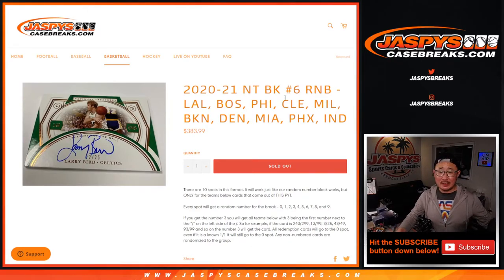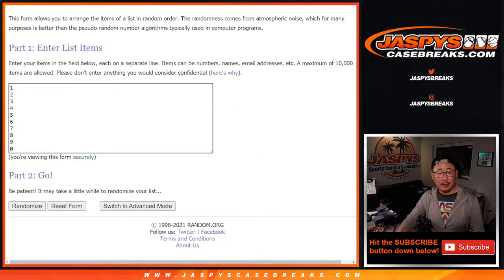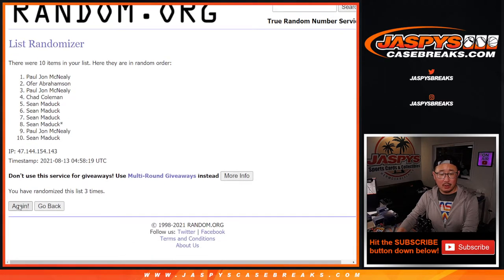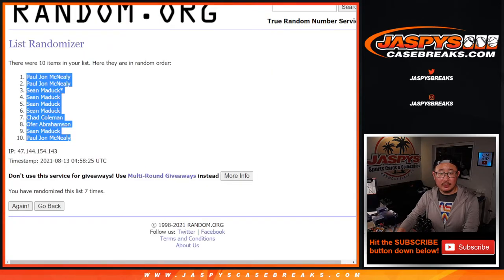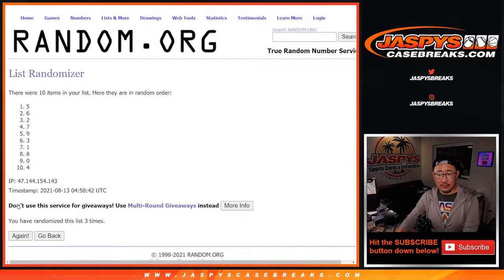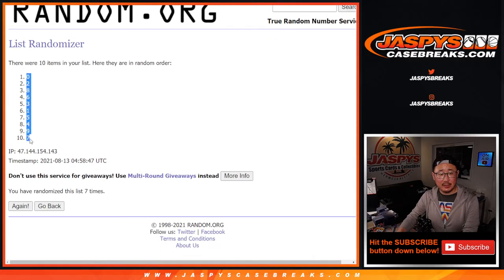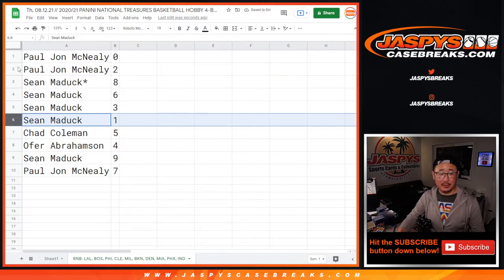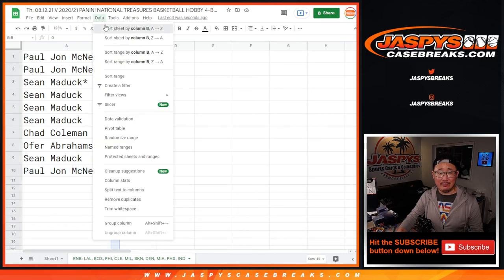Th, 08.12.21 // 2020/21 PANINI NATIONAL TREASURES BASKETBALL HOBBY 4-BOX CASE BREAK #6 *PYT*